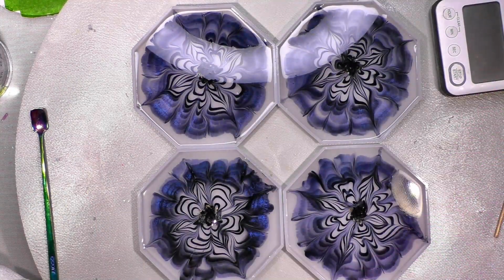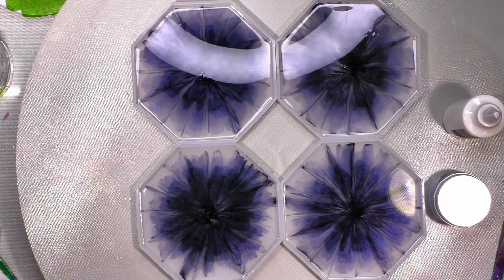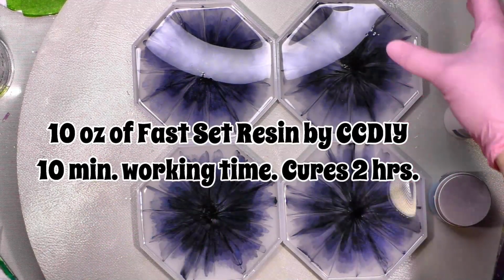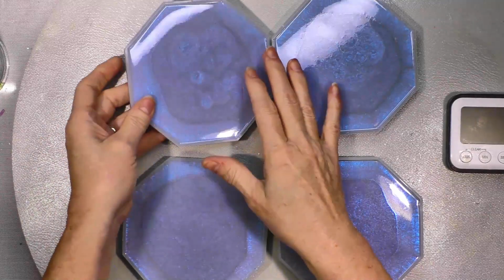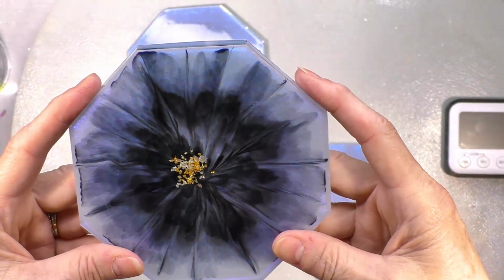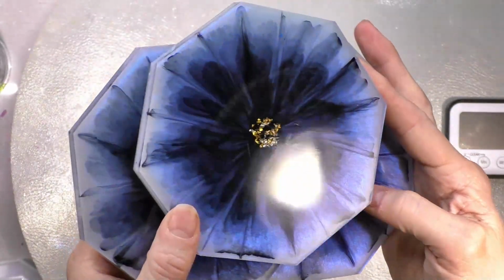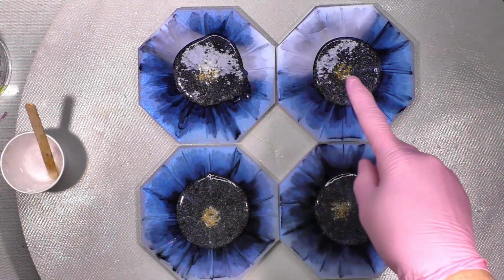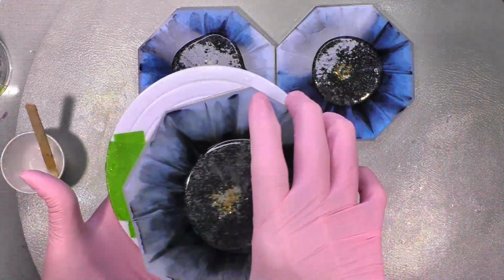Black Resin Bloom with Alcohol Inks - 2nd video to follow with Pigment ✔️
New Resin Classes, acrylics & More! ...  Embrace Your Creative Spirit.  A great value!
🌸 Let's Resin I used regular resin and Ocean White Pigment
🐖🐖To purchase your TLP Pigments, Amsterdam Paints and many wonderful products🐖🐖 I used Vinyasa, Unicorn and Zimzelen TLP micas
Let's Resin Clear Epoxy Kit
Let's Resin Ocean White
Octagon 5 Silicone Molds
Black Glass Bits
Gold/Silver Glass Bits
Pinata Black Alcohol Ink
Pinata White Alcohol Ink
DecoColor Smaller Gold Paint Pen
Pebeo 4Artist Gold Jumbo Paint Pen
Silicone Brushes
Mini 6" tuntable
Resiners Dual Headed Resin Mixer
DecorRom Alcohol Ink Set
Counter Culture DIY Medium Viscosity Resin
Counter Culture DIY Fast Set Resin
Armor Art White Pigment Paste
Castin Craft White Opaque Pigment
Let's Resin Products
Small Plastic Mixing Cups
Digital Infrared Temperature Gun
Digital Timer
16" Round Leveling Table for Resin
Resiners Ex Large Mat
Resiners 2 inch Resin Tape
Resiners Air Purifier
Pinata Alcohol Inks
Liquid Chrome Paint Pen
NicPro Resin
Torch Gold Leaf
Infrared Temp Heat Gun No contact
Digital Temperature Probe
Piping Bags
Needle Point Bottles for inks/alcohol
91% Alcohol
Food Nets
Liquid Latex
Mixing Container
Heat Gun
🌸FUNSHINE COLOR SHOP ETSY (Mica powders by Evelyn Schaefer)
In this video, I share with you 27 years of experience as a successful working artist, to guide you step-by-step in learning beginner-friendly acrylic pour techniques, resin applications, acrylic painting, and alcohol ink art that’s both beautiful and sellable. Whether you're exploring art for personal healing or profit, my clear, encouraging tutorials will equip you with the skills to create & thrive!
WARNING!!! Content on Sandra Lett's channel is ADULT ONLY due to the glues, solvents, paints, resins, materials, tools, techniques, & supplies used in tutorial videos. NOT appropriate for “kids” (children/viewers under the age of 13). Some of the supplies & mediums used in the tutorials are considered unsafe & toxi